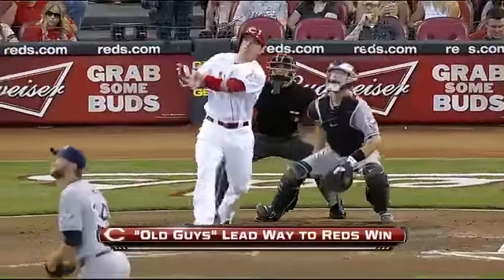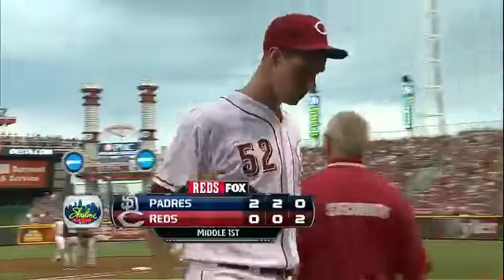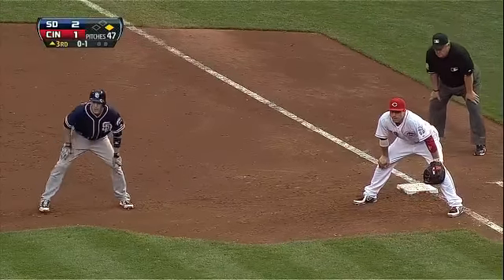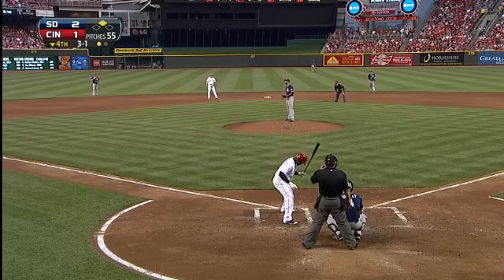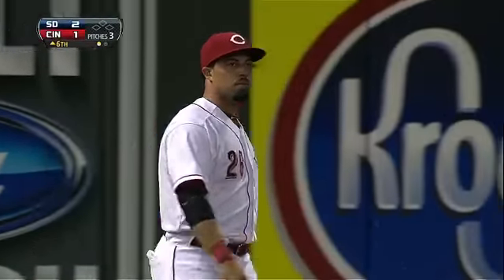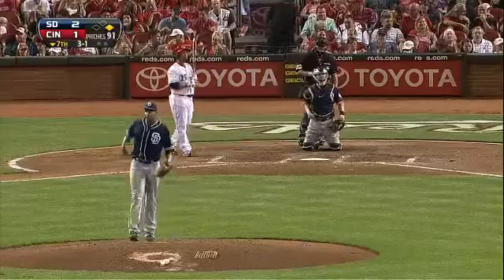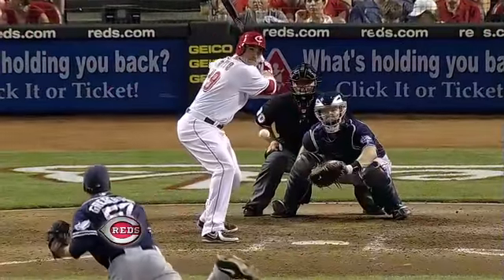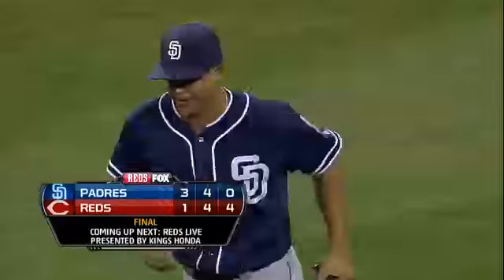SDN AT CIN - August 10, 2013